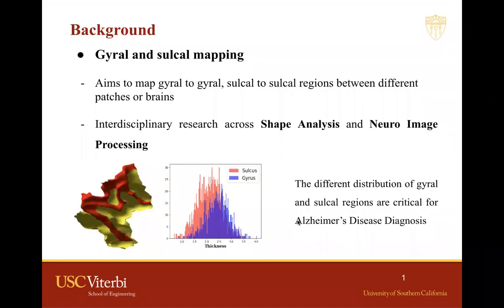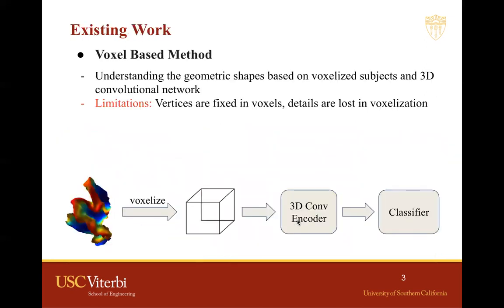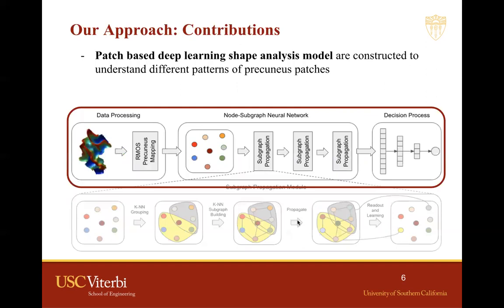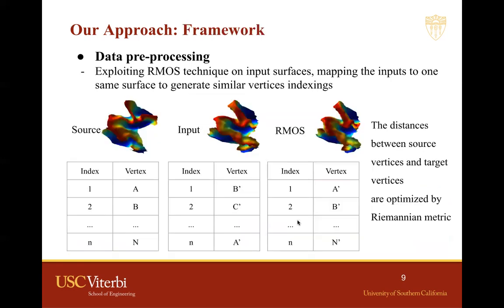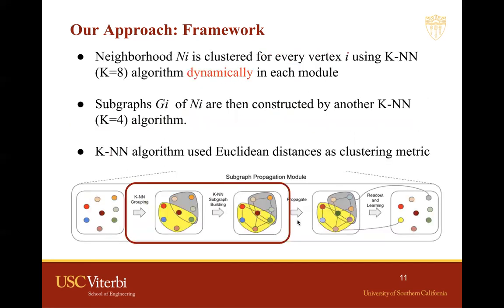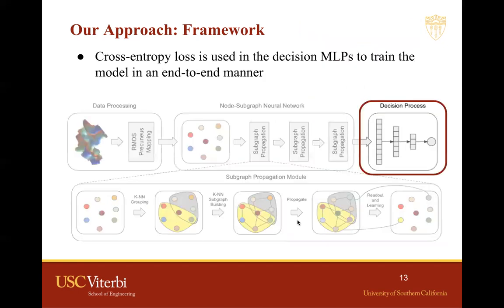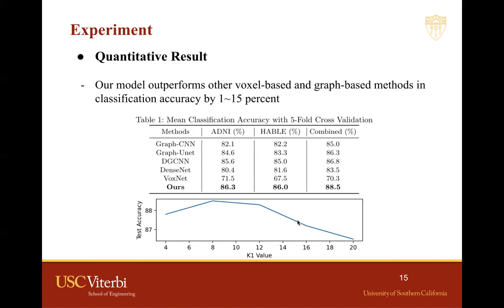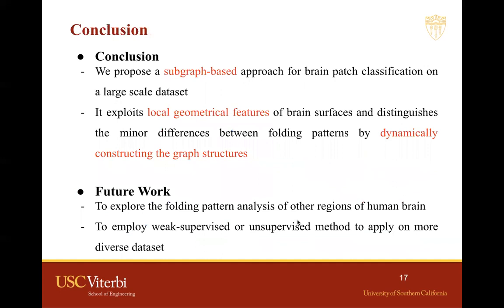Oral 1 (Zhiwei Deng): Dynamic Sub-graph Learning for Patch-based Cortical Folding Classification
Surface mapping techniques have been commonly used for the alignment of cortical anatomy and the detection of gray matter thickness changes in Alzheimer’s disease (AD) imaging research. Two major hurdles exist in further advancing the accuracy in cortical analysis. First, high variability in the topological arrangement of gyral folding patterns makes it very likely that sucal area in one brain will be mapped to the gyral area of another brain. Second, the considerable differences in the thickness distribution of the sulcal and gyral area will greatly reduce the power in atrophy detection if misaligned. To overcome these challenges, it will be desirable to identify brains with cortical regions sharing similar folding patterns and perform anatomically more meaningful atrophy detection. To this end, we propose a patch-based classification method of folding patterns by developing a novel graph convolutional neural network (GCN). We focus on the classification of the precuneus region in this work because it is one of the early cortical regions affected by AD and considered to have three major folding patterns. Compared to previous GCN-based methods, the main novelty of our model is the dynamic learning of sub-graphs for each vertex of a surface patch based on distances in the feature space. Our proposed network dynamically updates the vertex feature representation without overly smoothing the local folding structures. In our experiments, we use a large-scale dataset with 980 precuneus patches and demonstrate that our method outperforms five other neural network models in classifying precuneus folding patterns.